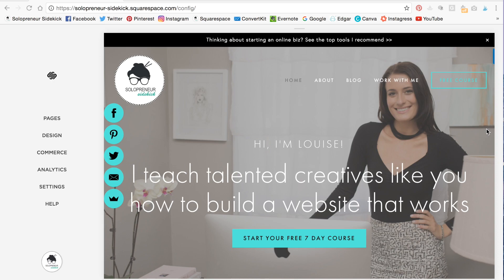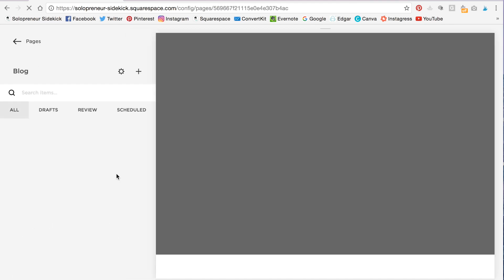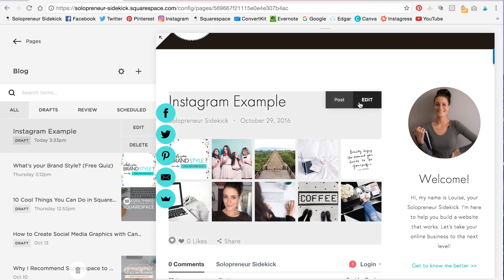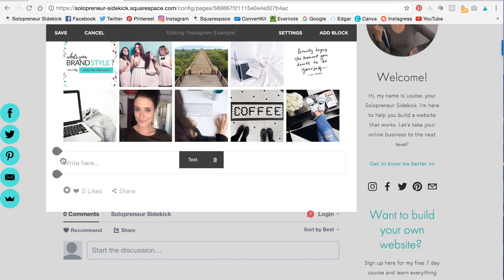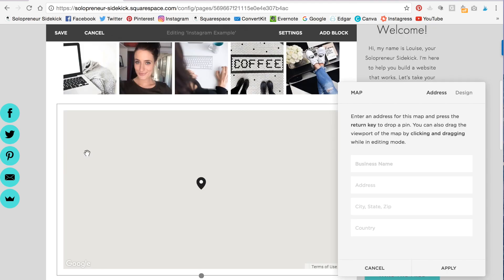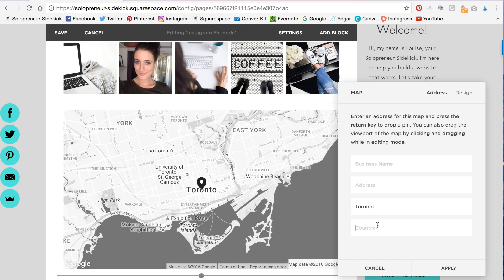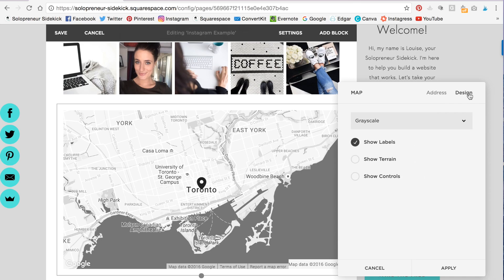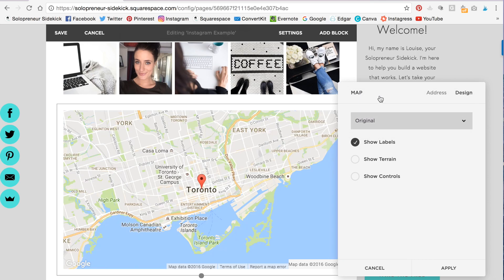How to Add a Map in Squarespace (Version 7.0)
This video shows you how to add a map to your Squarespace website.